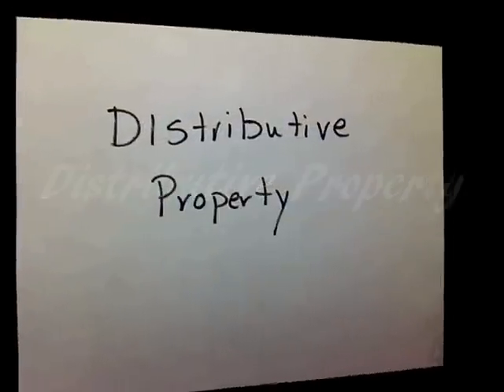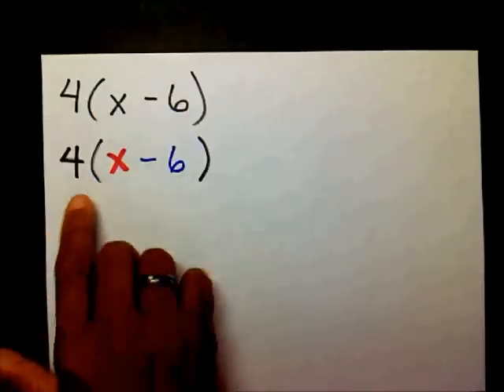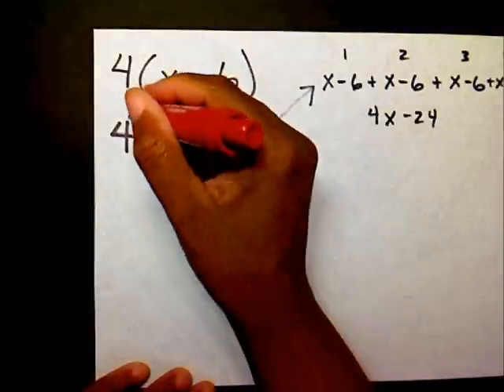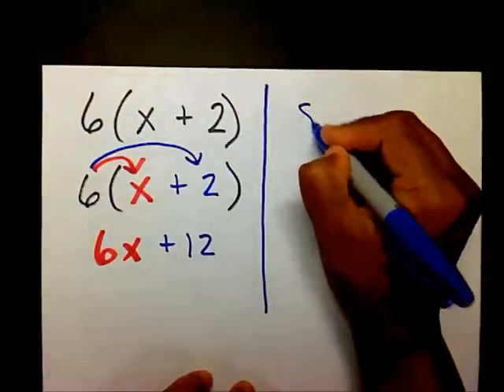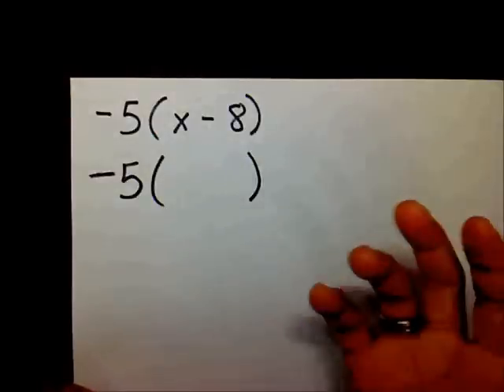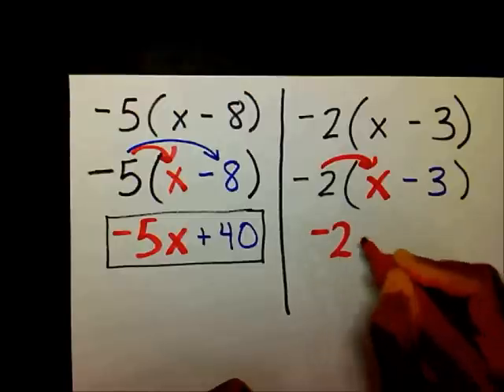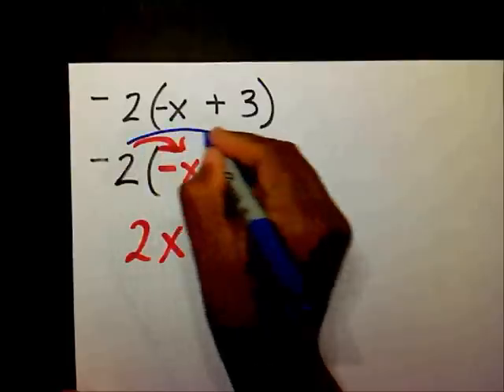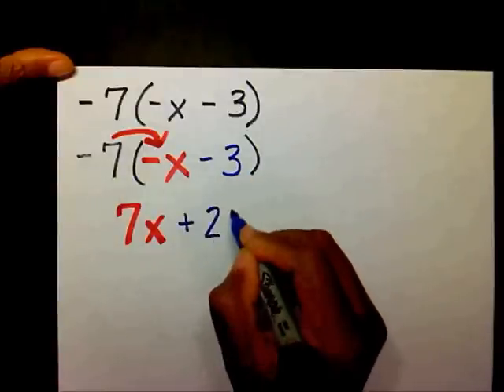Distributive Property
Applying the distributive property